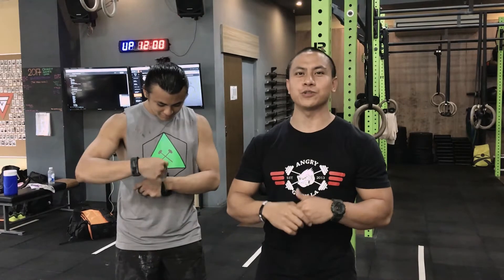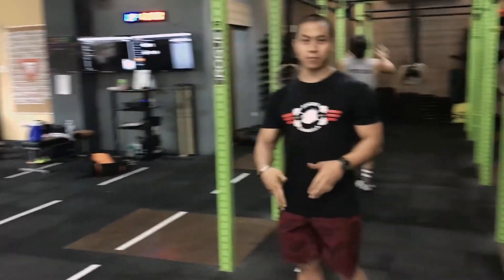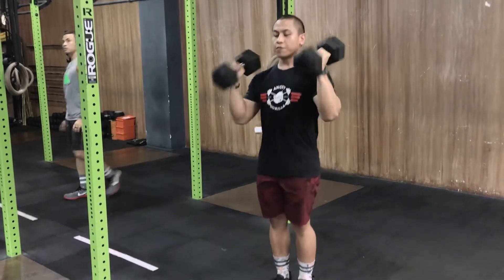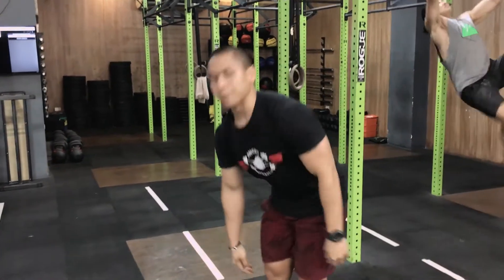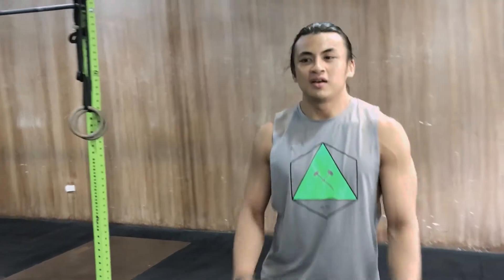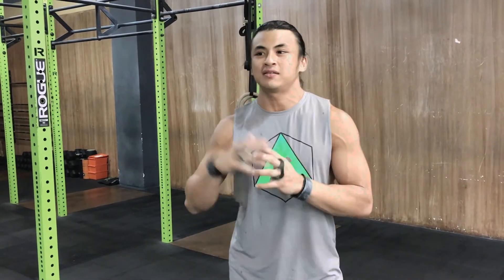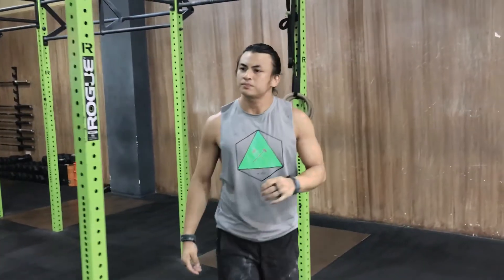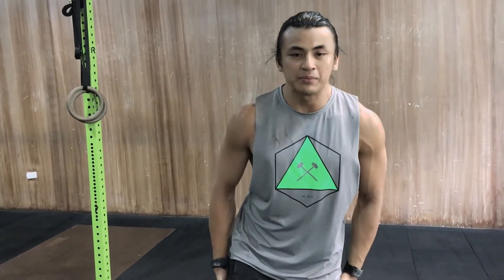Ground Grown's CrossFit Open 2017 Tips: Open Workout 17.2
The Ground Grown team's tips, tricks, and strategies for you to perform better in your Open Workout 17.2!

Special Thanks to:

Central Ground CrossFit
The Dirty South Project
Bean & Barley Coffee

Opening sequence music: OWLE - Game Up

iTunes Store / Podcasts App for iOS: Ground Grown (Free Streaming)